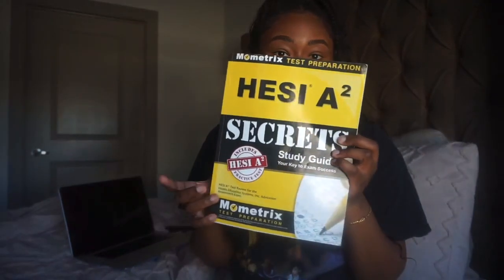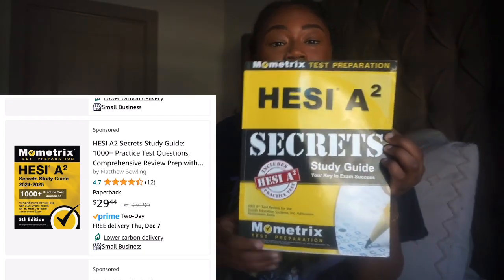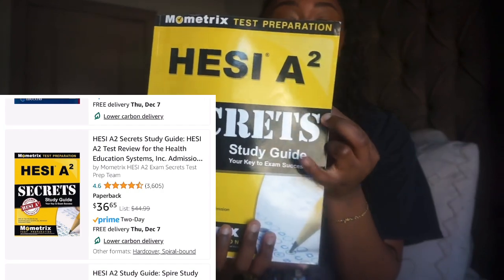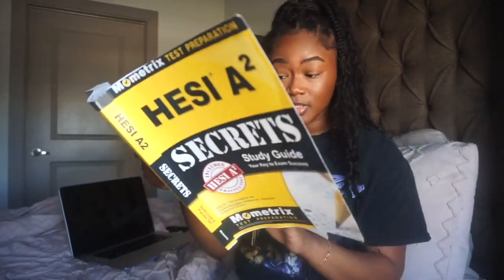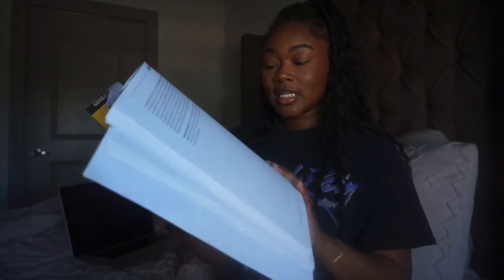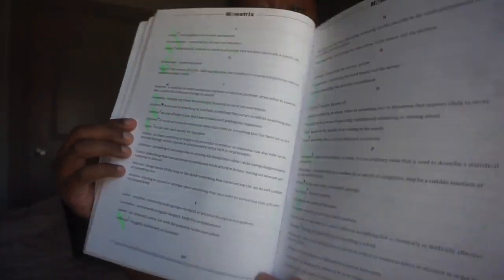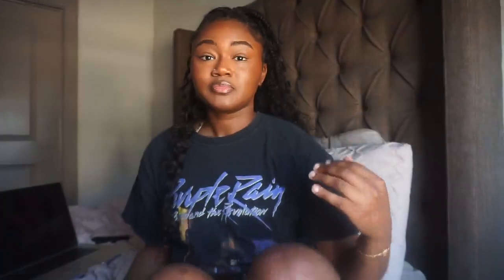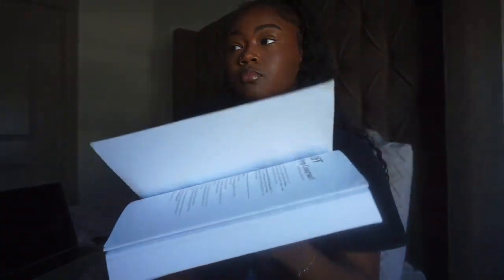Get a 90% overall on Hesi A2 exam 2024 in less than a Week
Listed below are various quizlet sets and phone apps that can be useful for studying and preparing for the subjects covered in the HESI exam. Each set contains practice questions and information to help refresh knowledge. Overall acceptable HESI scores differ between schools and programs, at West Coast University, a total score of 76% is considered sufficient. Remember that while these resources can be helpful study aids, acceptable scores and testing details may vary across institutions. It is always best to directly confirm scoring policies and testing details with your specific nursing program.

Hesi Book from Amazon for all subjects :

Apps :
Hesi A2 Exam Prep Mastery
Hesi A2 Exam Prep ABC
Hesi A2 Exam Prep: 2023